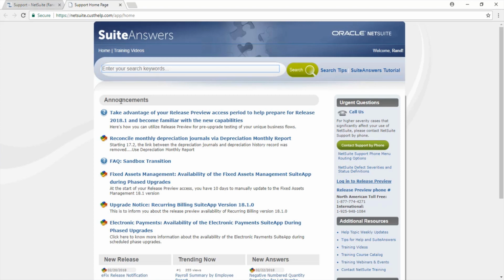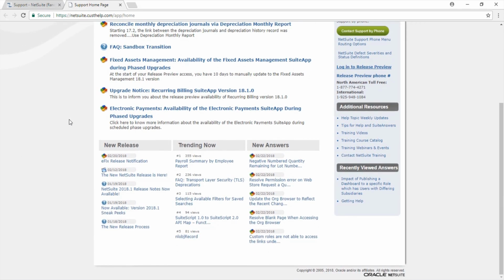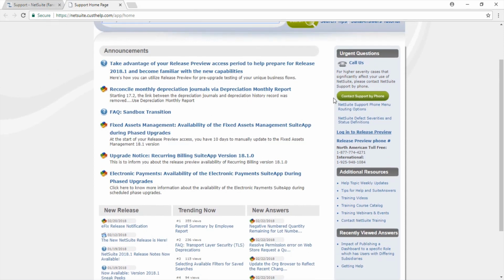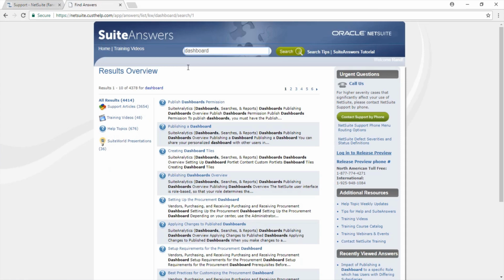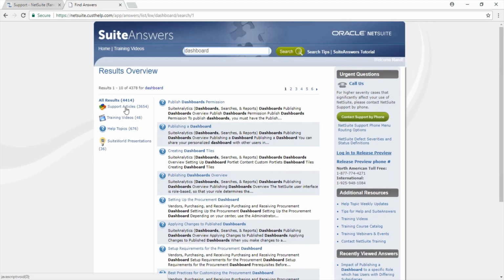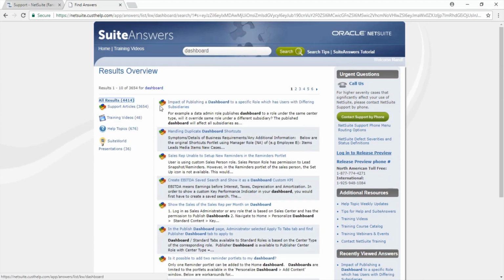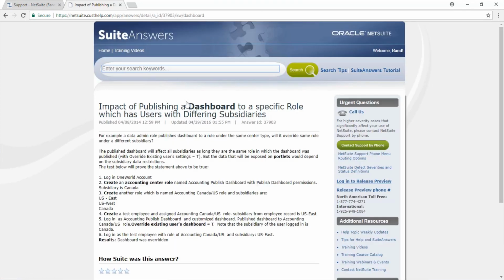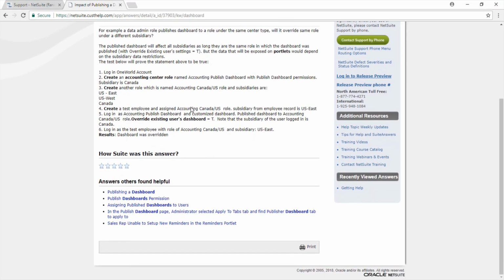How to use SuiteAnswers for NetSuite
Available to all NetSuite customers and partners, SuiteAnswers is a searchable knowledge center of rich support articles, best practices, help topics and training videos. Watch an overview of how to use SuiteAnswers to find any NetSuite answers you're looking for.